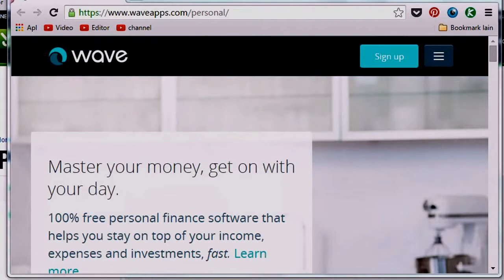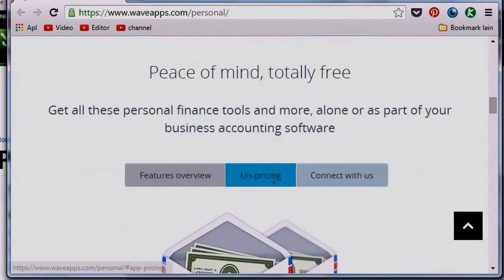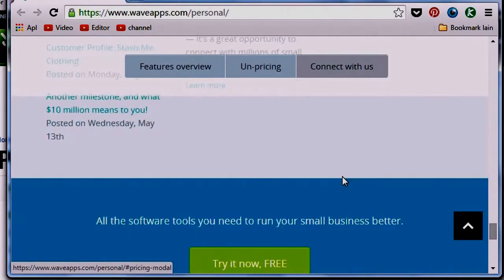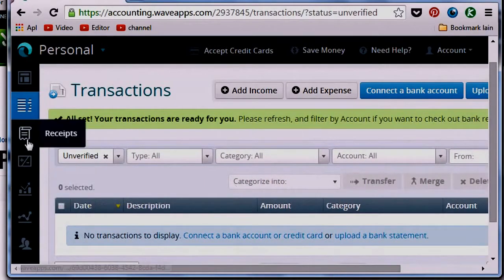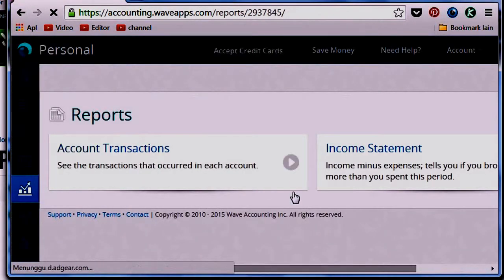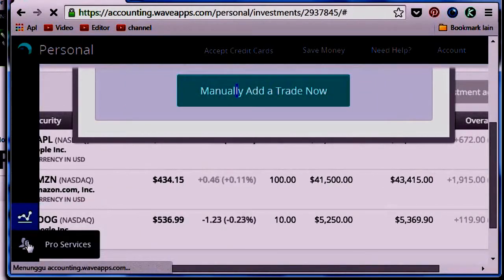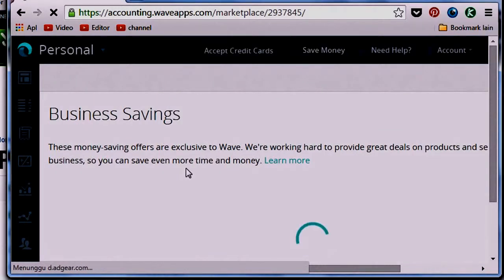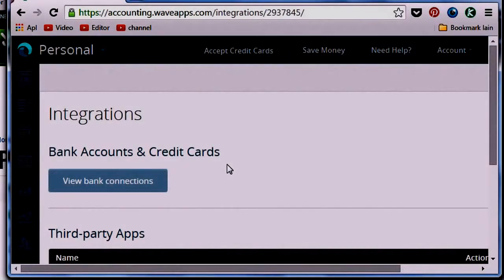Best Accounting Software